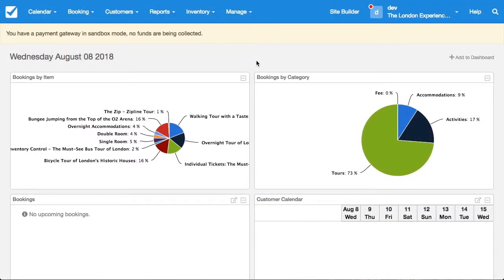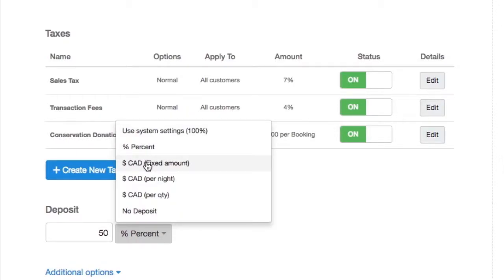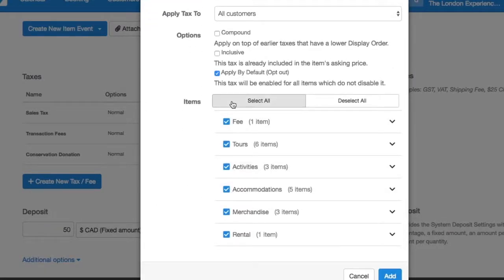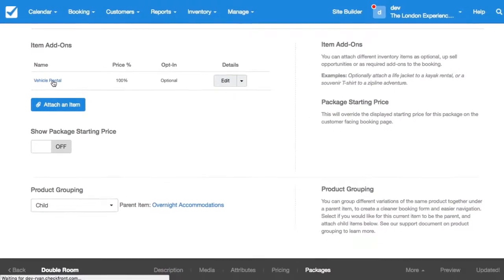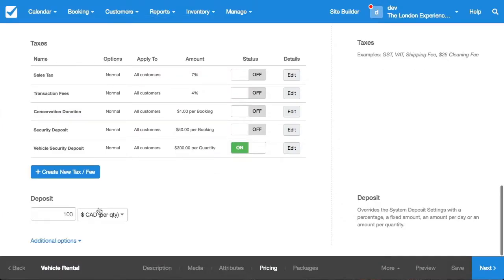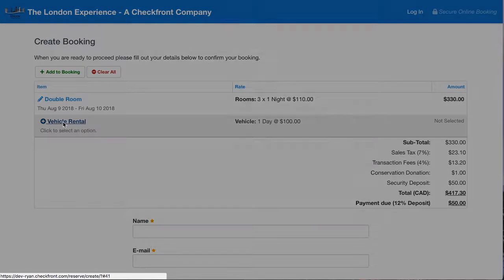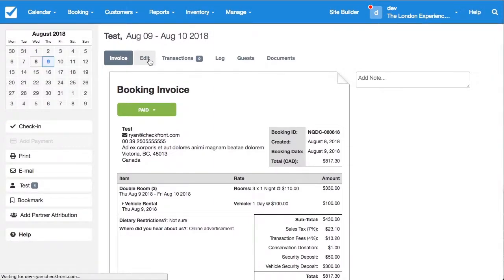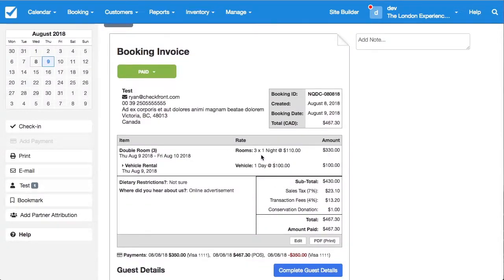Setting up a Refundable Security Deposit | Checkfront's Check-Ups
Ryan walks through setting up a security deposit - and what to do if you have package items with security deposits as well.

For more details on setting up taxes and fees, head on over